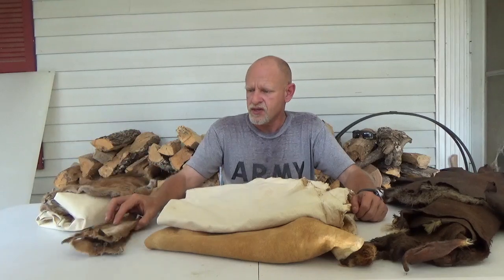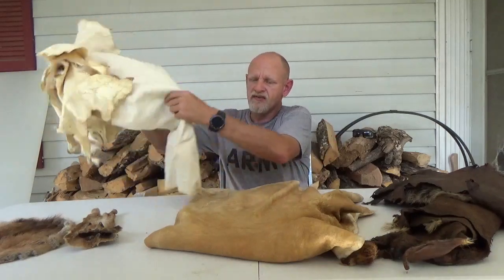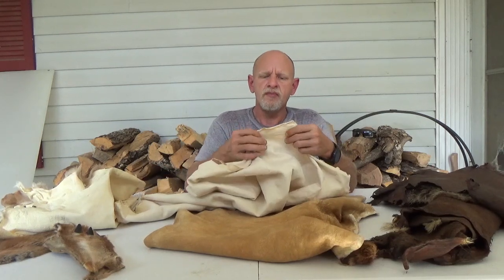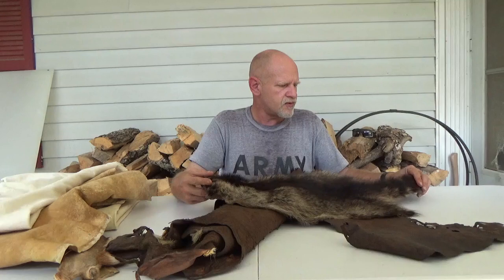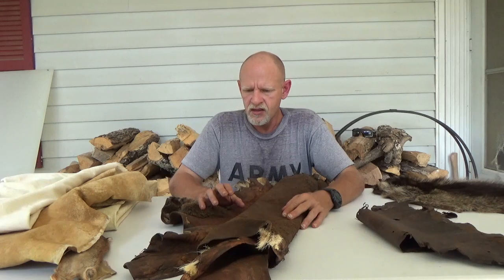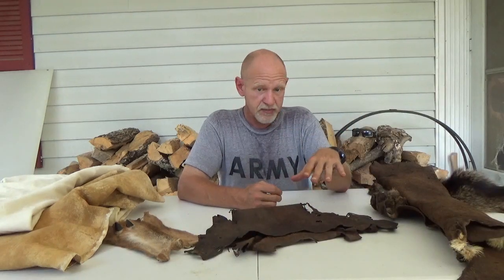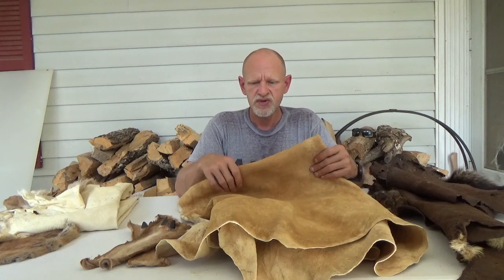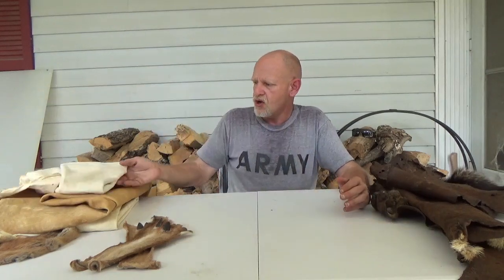Different Types of Leather Tanned At Home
This video covers the different types of leather that we tan here at Kentucky Traditional Leather & Forge and those that can be tanned at home.